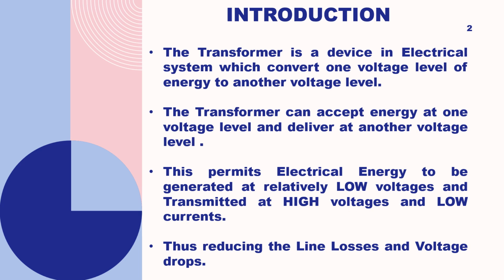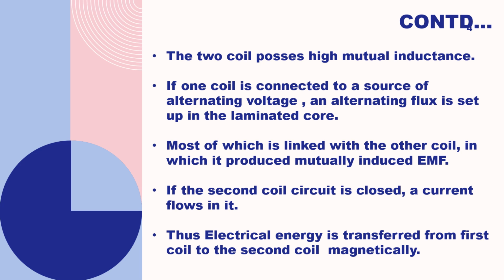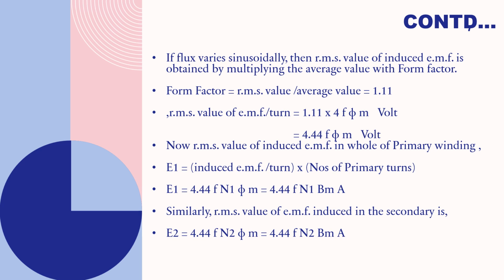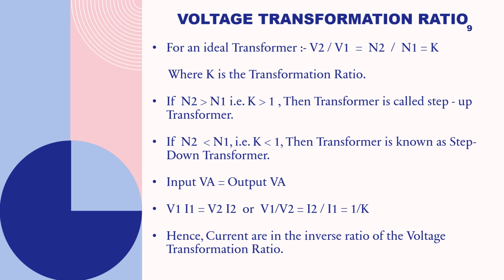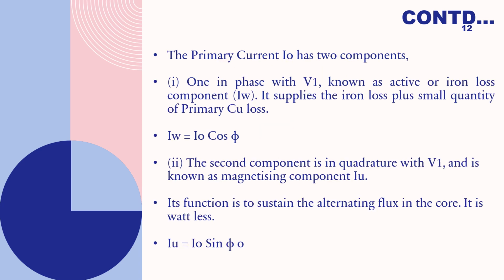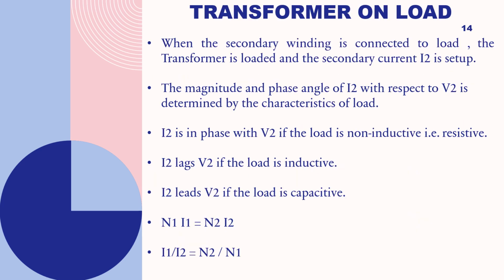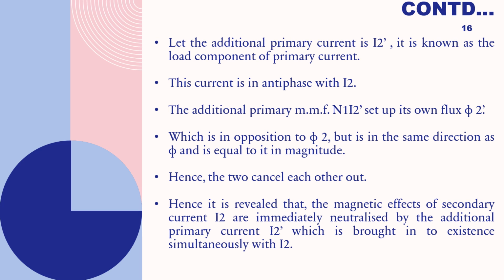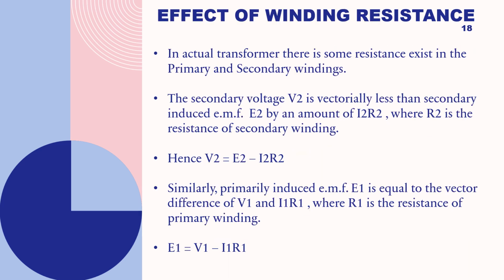Transformers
Dear friends the Transformer is called the Heart of Electricity, Today we are discussing the basic function of Transformer and how it used to step up and step down the voltage levels and also transmit the power over a long distances with High voltage and Low current.